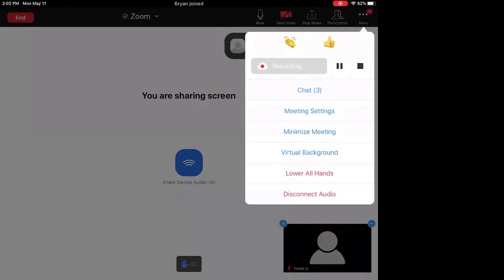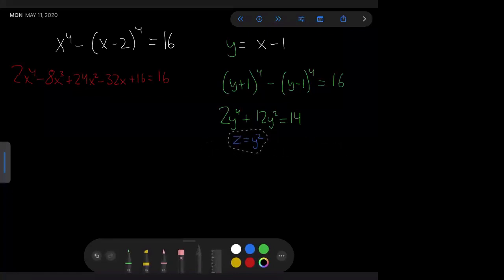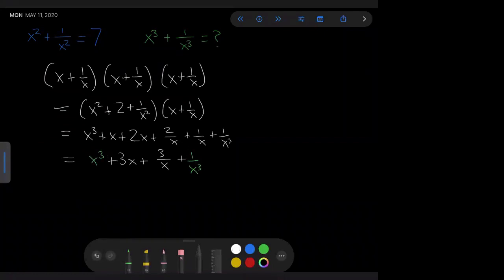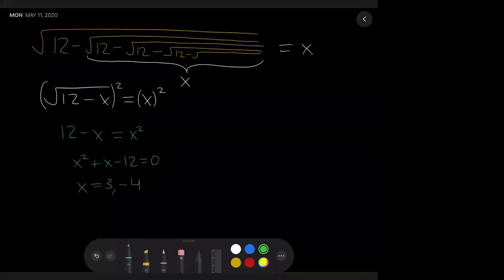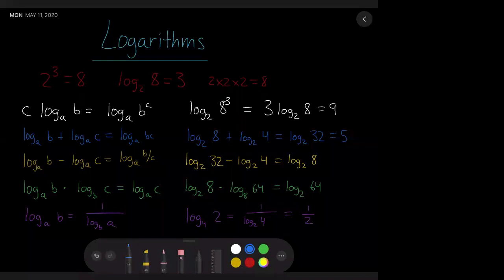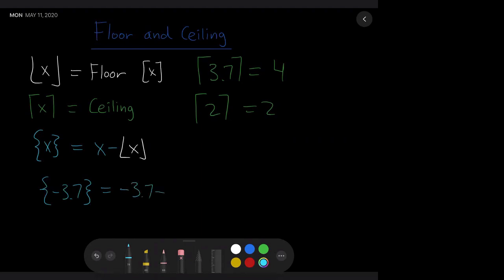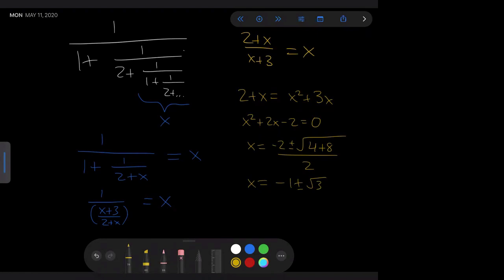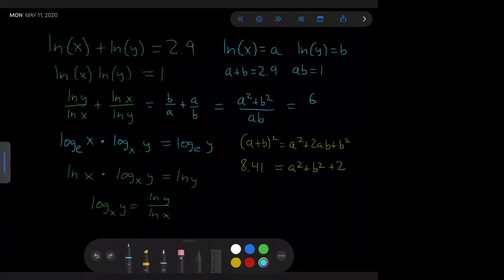Week 1 Introductory: Algebraic Tricks I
This class is a potpourri of algebraic topics that don't necessarily fit in any other handout, but are extremely important nonetheless. Our teacher and TA for this class are Naveen Mukkatt and Dylan Liu. The corresponding handout can be found on our website.